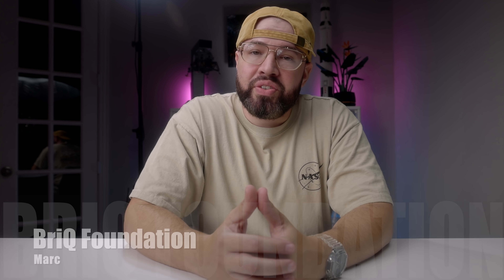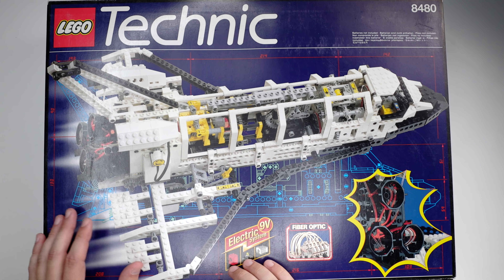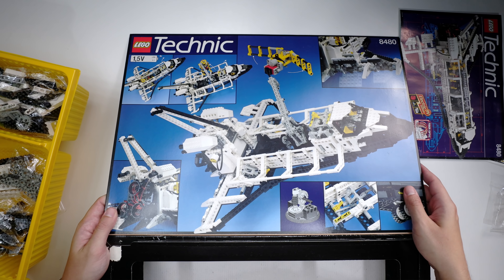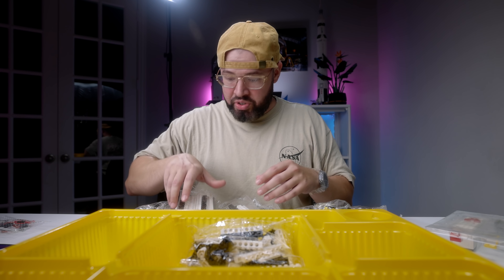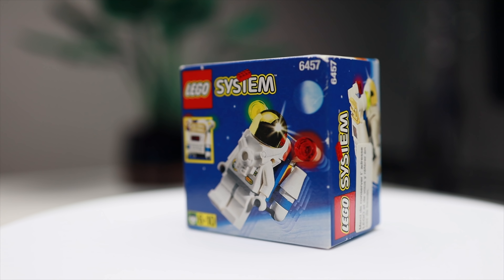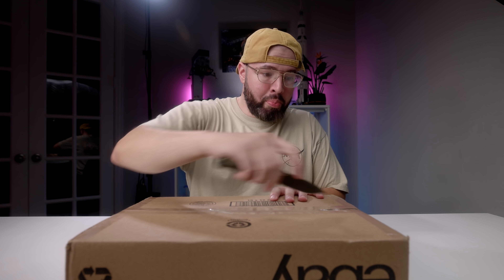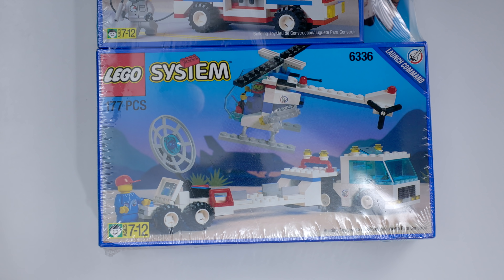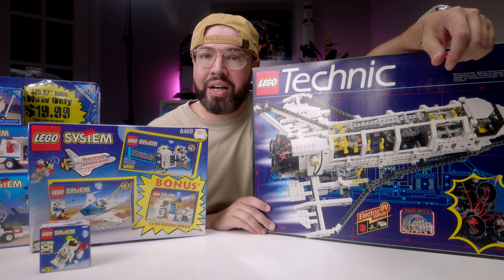Super Rare LEGO Haul Arrives! Unboxing 2021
My LEGO unboxing and reveal is finally here! The rare LEGO SETS from my Ebay bidding Wars video PLUS BONUS Three more Rare LEGO sets have arrived and you will be able to join in on the fun with my LATEST LEGO HAUL. Watch my Reaction as we look at some LEGO Space sets from the 90s. LEGO technic, LEGO minifigures and much more!

EBAY STORE➡️➡️➡️ LEGBROS